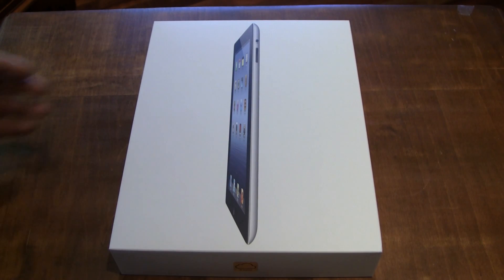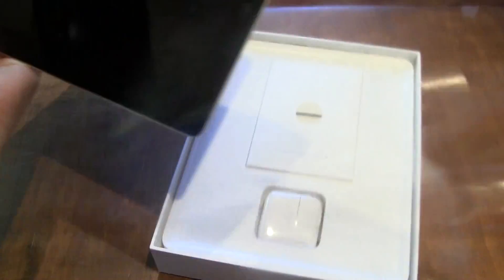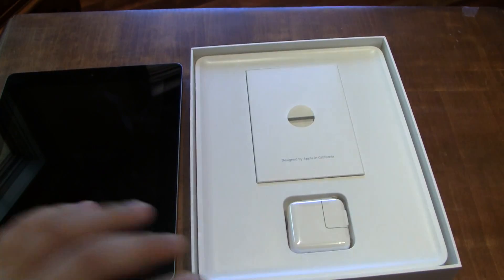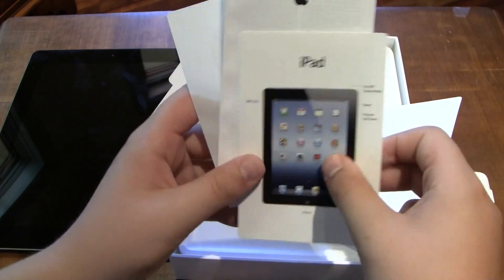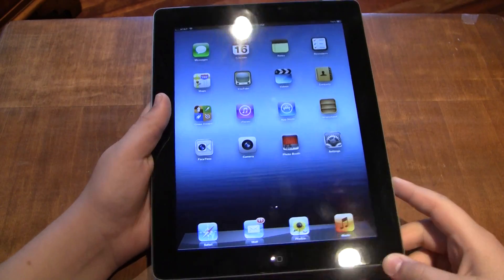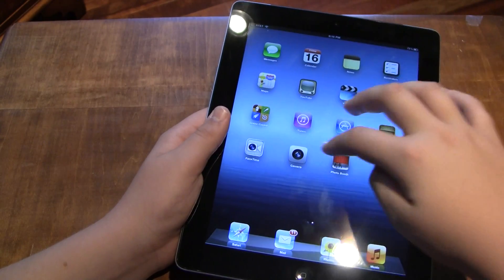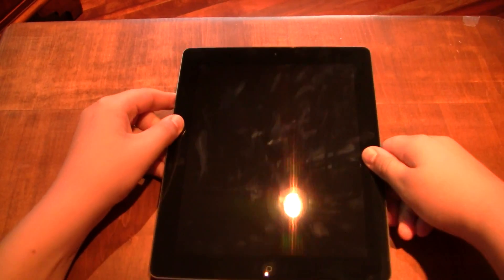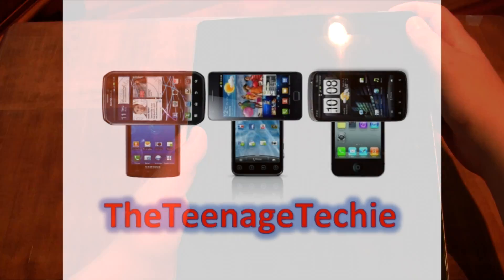New iPad Unboxing